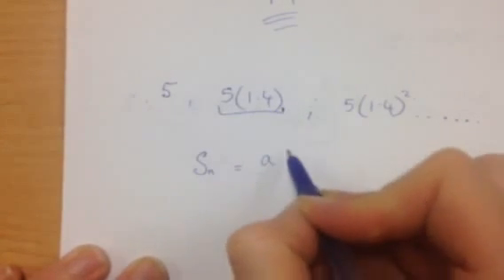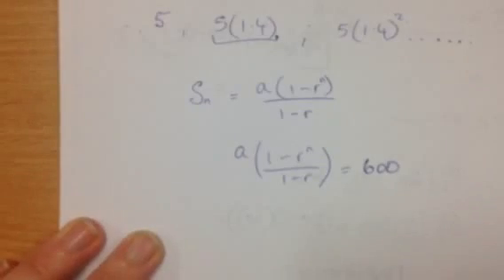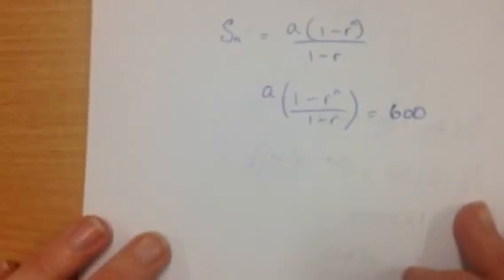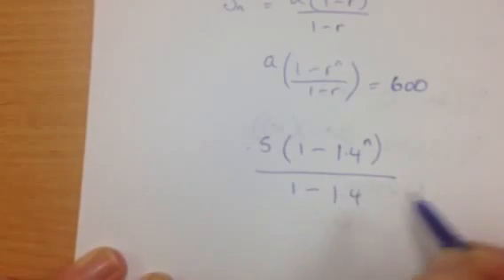Deb 2016 mock paper1 q1b